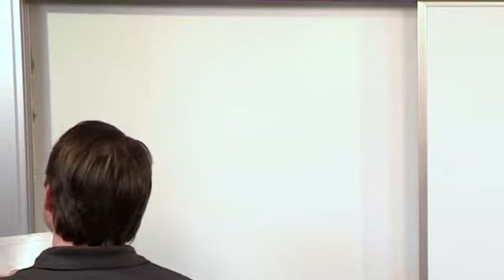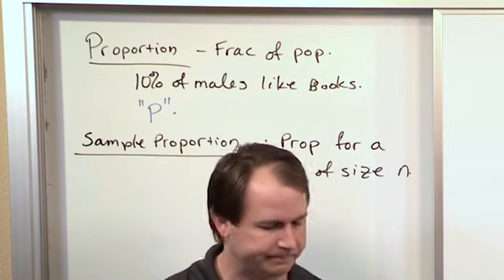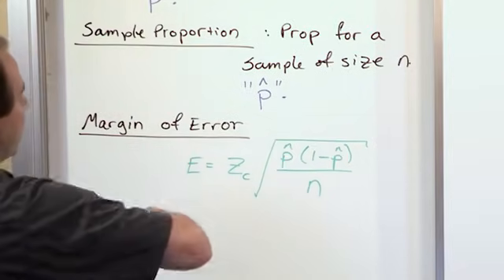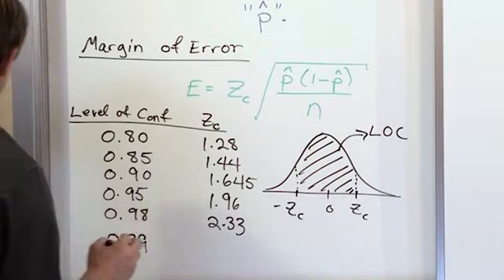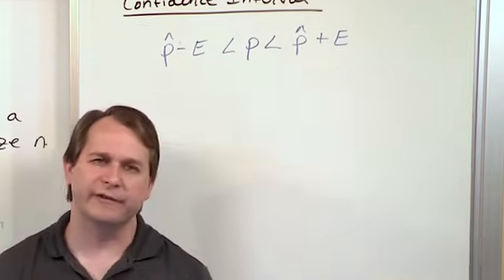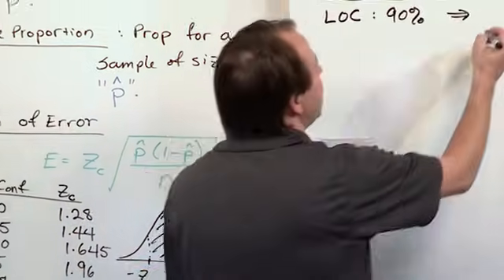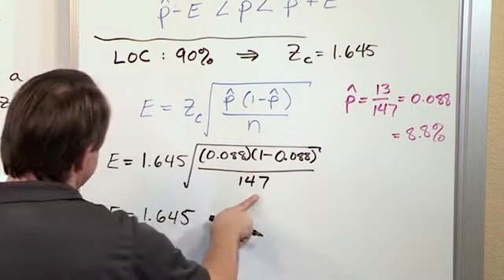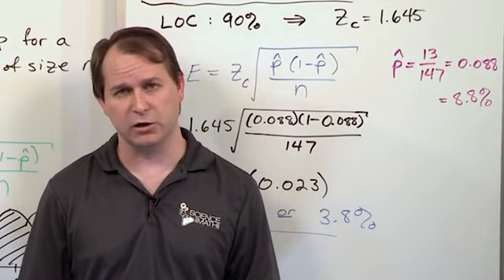01 - Estimating Population Proportions, Part 1 - Learn Confidence Intervals in Statistics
In this lesson the student will learn how to estimate population proportions in statistics.  We will explore the idea of the confidence interval in order to solve these problems.